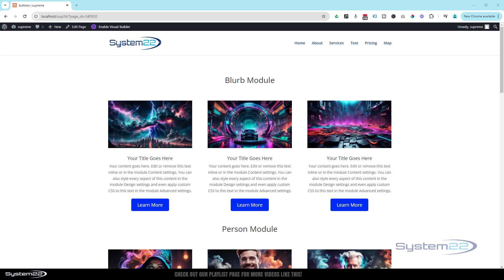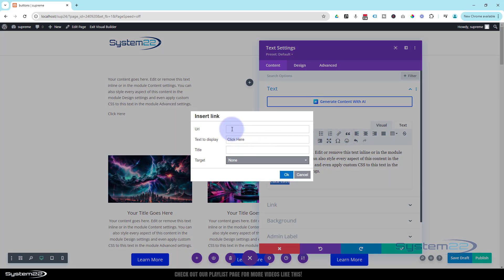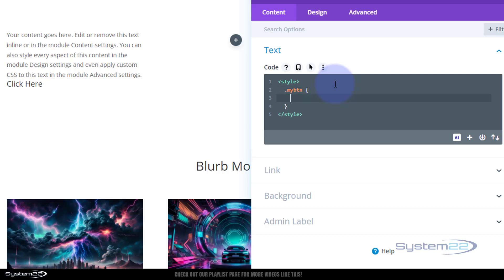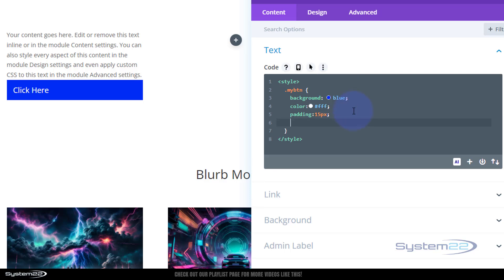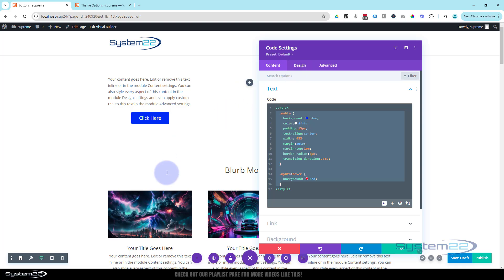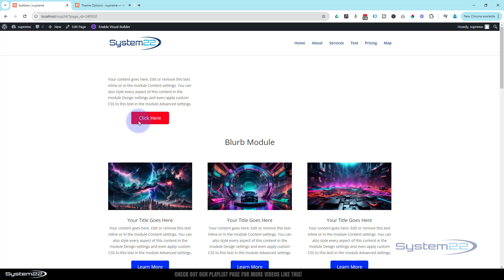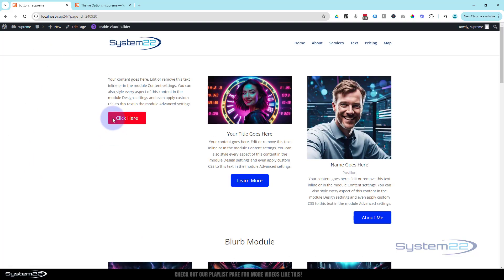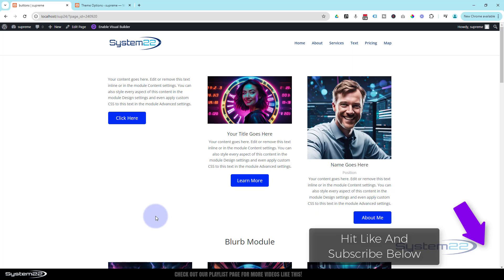Divi Pro Secrets: Create Stunning Custom Buttons for Any Text Based Module!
Unlock the full potential of your Divi Theme with this comprehensive guide on how to create your own custom buttons for any text-based module. In this video, we’ll walk you through the process of designing unique and eye-catching buttons using simple CSS code. Whether you’re working with text modules, blurbs, or any other text-based content, this tutorial will show you how to enhance your website's interactivity and visual appeal. Perfect for both beginners and seasoned Divi users, these tips will help you take your web design skills to the next level.

By following this step-by-step guide, you'll learn how to seamlessly integrate custom buttons into your Divi text-based modules, making your calls-to-action more engaging and effective. We’ll cover everything from styling basics to advanced techniques, ensuring that your custom buttons not only look great but also perform flawlessly across all devices. Don’t miss out on this opportunity to make your Divi site truly stand out. Watch now and start creating your own custom buttons today!

v=ZAO2MH0dQtk&list=PLqabIl8dx2wo8rcs-fkk5tnBDyHthjiLw

v=rNhjGUsnC3E&list=PLqabIl8dx2wq6ySkW_gPjiPrufojD4la9

/* Custom Button */

  .mybtn {
    background: blue;
color:fff;
    padding:15px;
    text-align:center;
    width: 45%;
    margin:auto;
    margin-top:1em;
    border-radius:5px;
    transition-duration:.75s;

  .mybtn:hover {
    background: red;

CHAPTERS

00:00 Introduction
00:57 Adding A Text Module
02:32 Creating A Text Link
03:41 Adding A Class Name
04:39 Writing The CSS Code
09:21 Adding A Hover State
11:30 Moving The CSS To The Custom CSS Panel
13:07 Applying To Other Text Based Modules
16:31 Aligning Buttons Left Center Or Right
18:27 Results